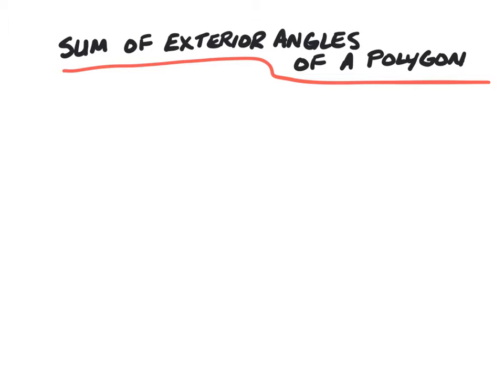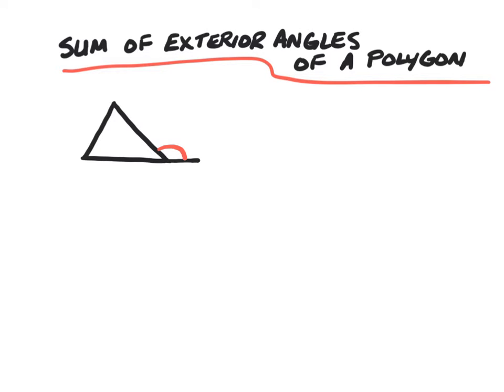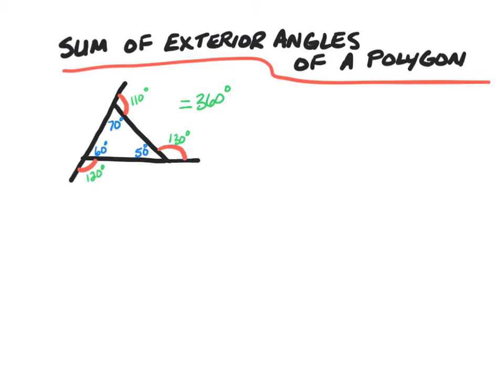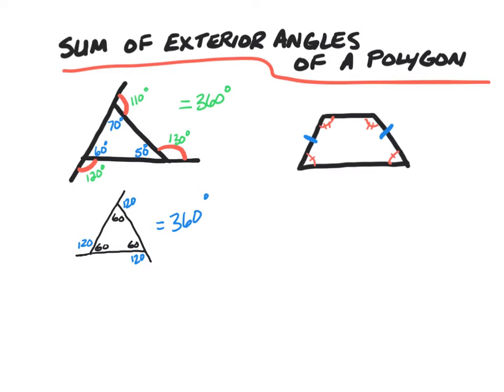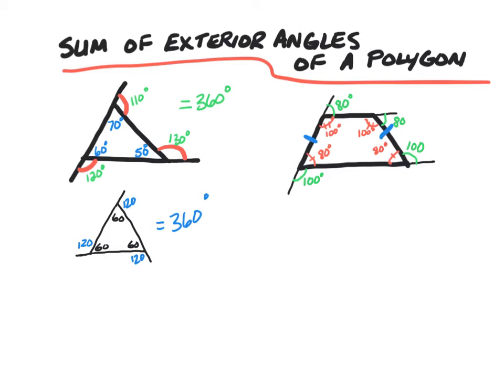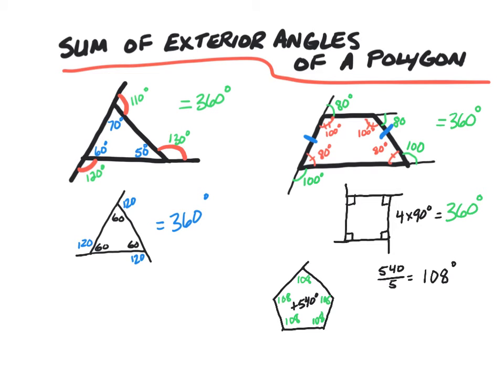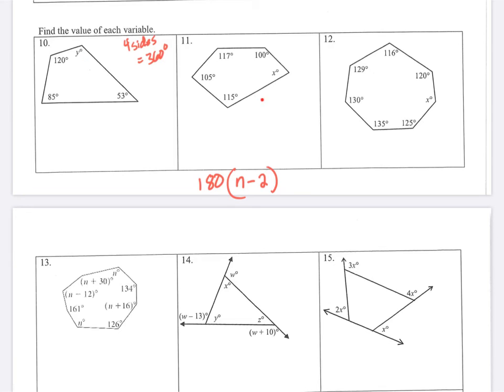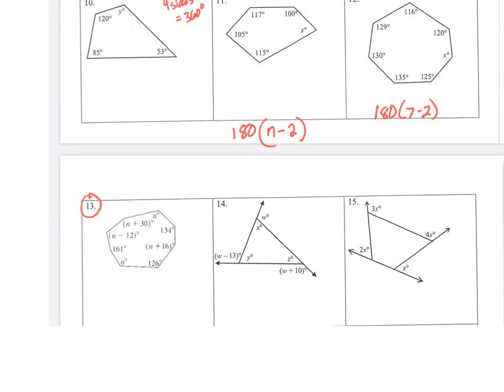Sum of Exterior Angles of Polygons